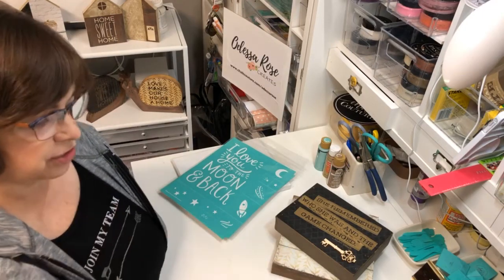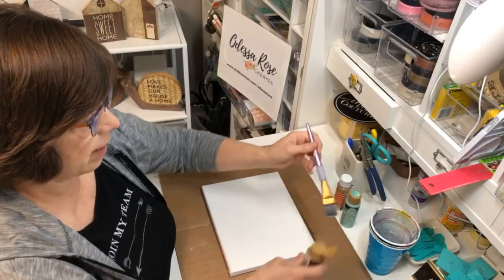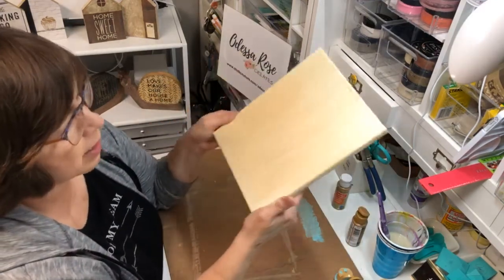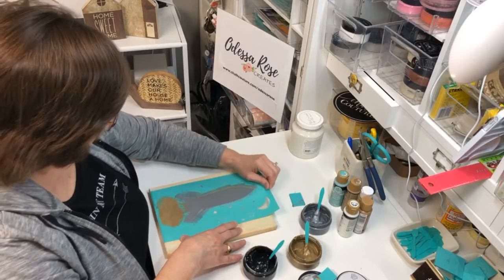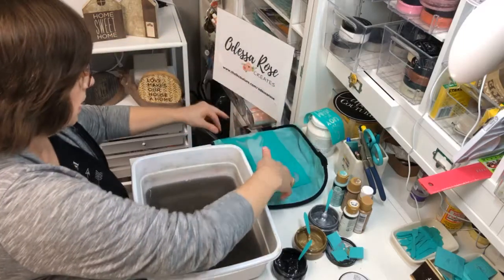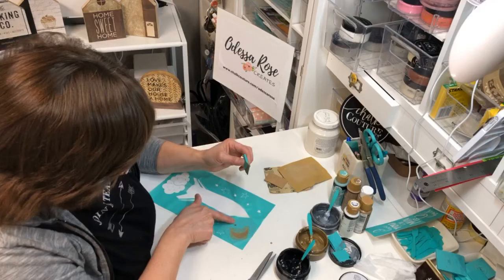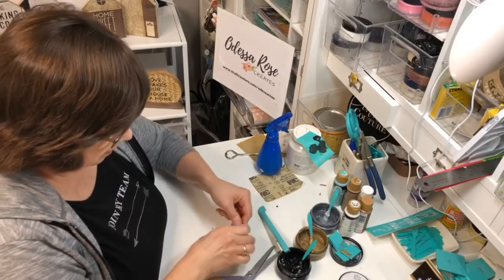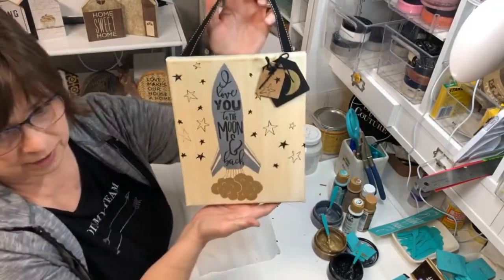Chalk Couture - I Love You to the Moon and Back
Color wash a canvas, then chalk “I Love You to the Moon”.  Attach a ribbon for hanger